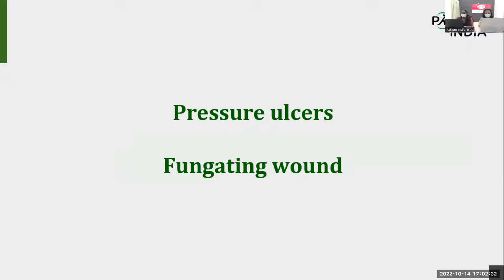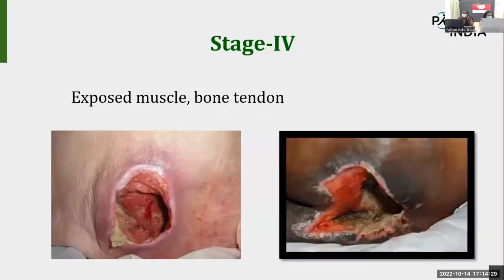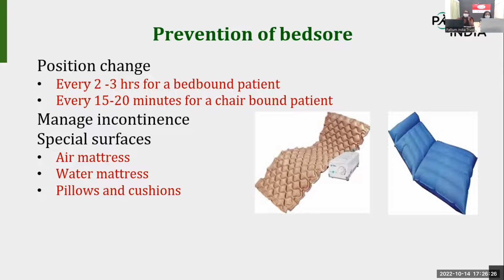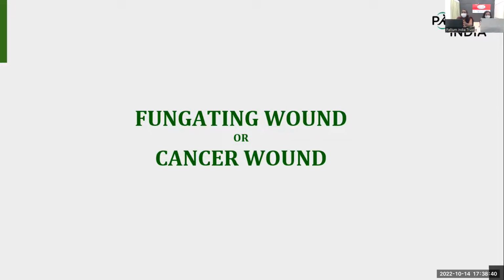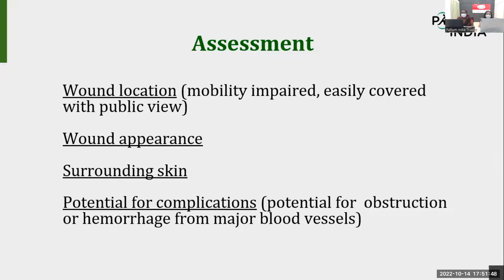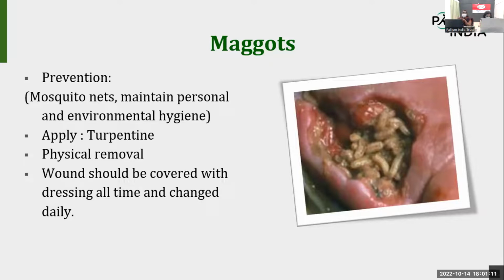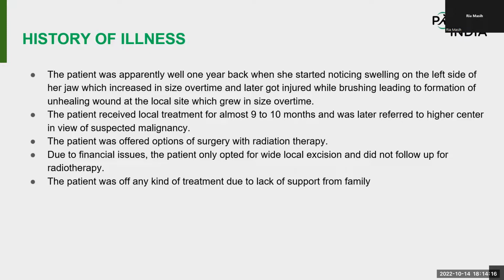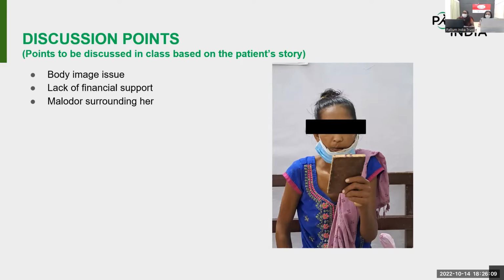TIPS-ECHO Season 118: FCPM 25 Session 13 | Wound Management | Sr Sheeba R S